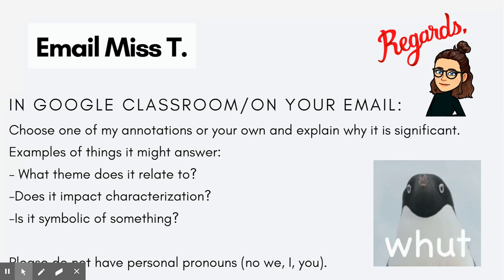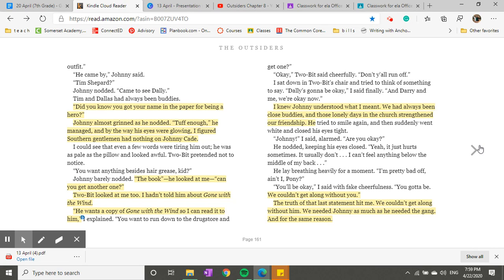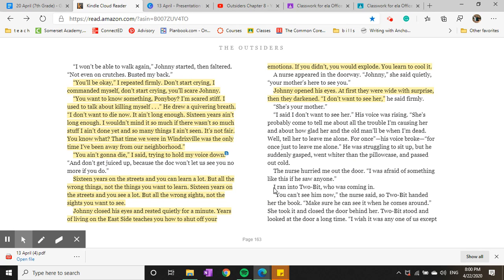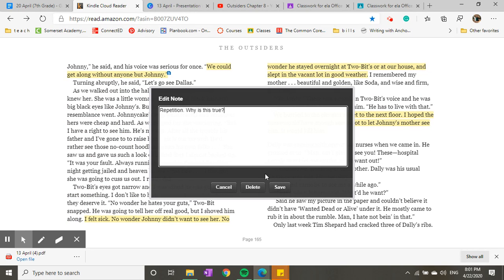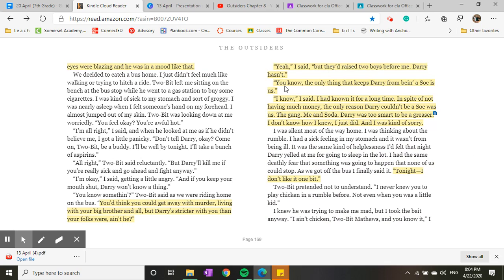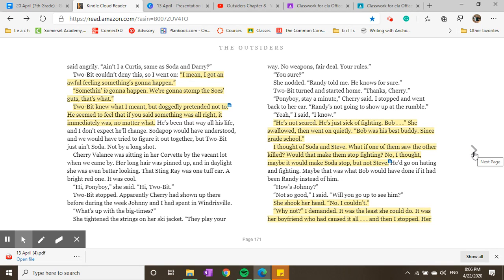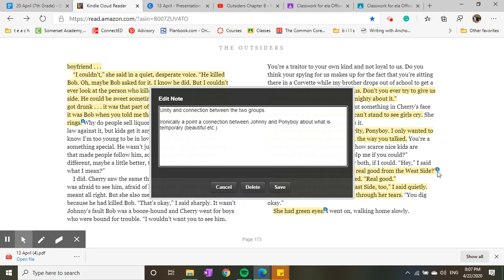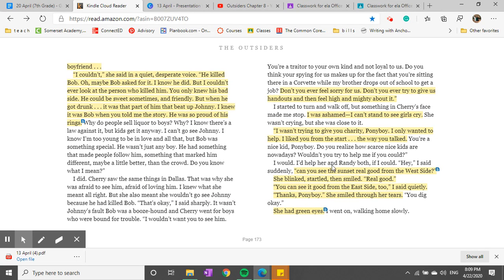Chapter 8: Analysis w/ annotations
I go over the email assignment and then my annotations for the chapter to help you all create your emails.